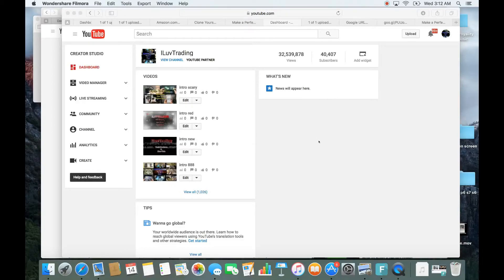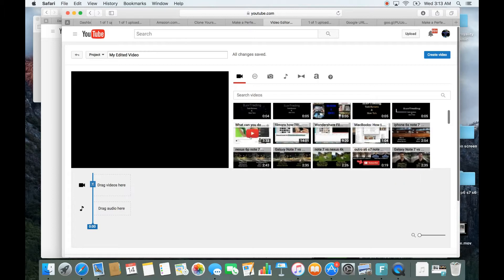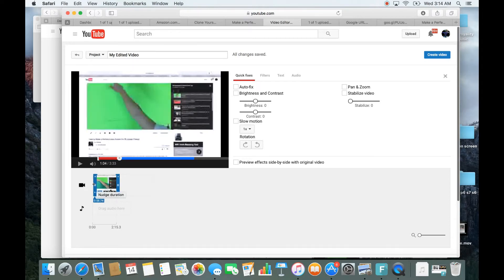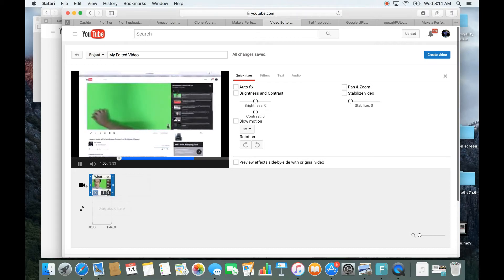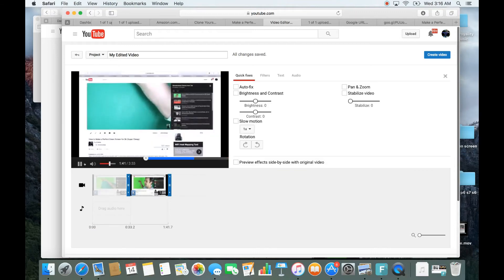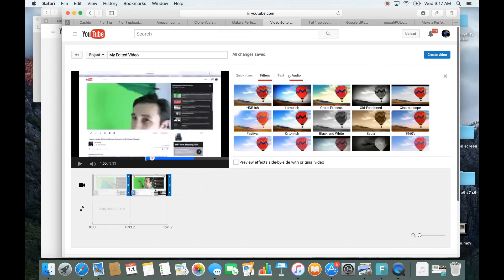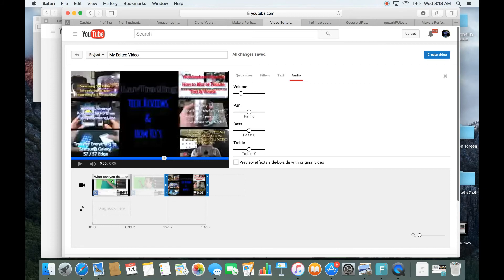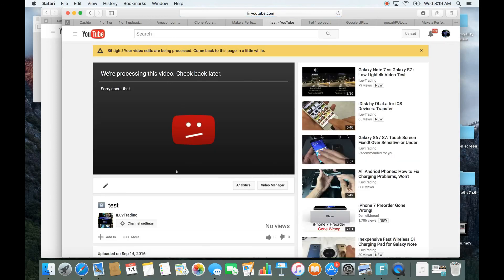Youtube Editor: How to Trim/Cut/Rotate/Merge Videos, etc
Within YouTube editor you can trim, split, rotate, join videos, add music, photos, add transitions, title, text, change brightness, contrast, slow motion, stabilize, pan & zoon, increase/decrease audio, etc.

In this video i show you how to trim, cut, rotate, and merge videos.

Note that in order to edit any video you need to first have it uploaded to YouTube and it does not matter if it is public, unlisted, or private.
Also note that when you use YouTube editor it will make that video a NEW video!